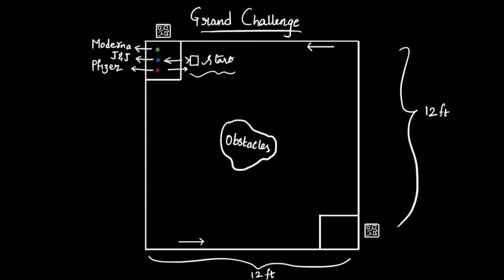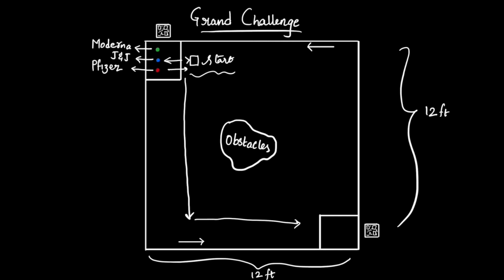Finale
The final video including the grand challenge for ENPM 809T (Spring 2021). Thank you to Prof. Mitchell!